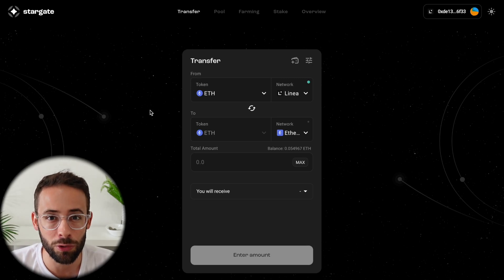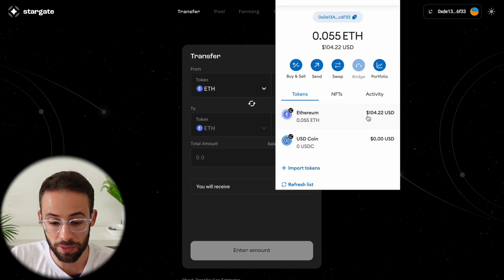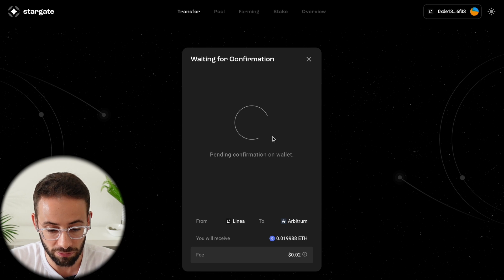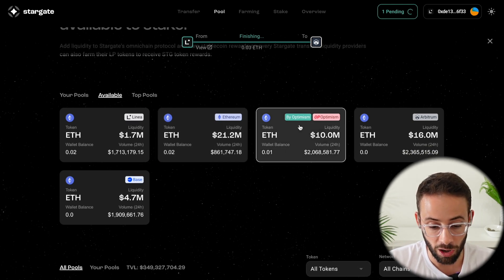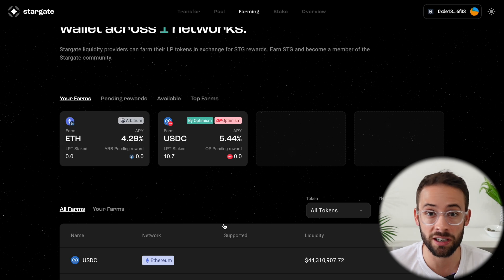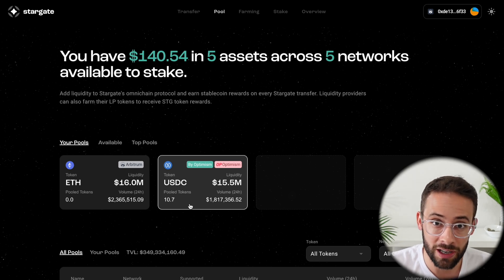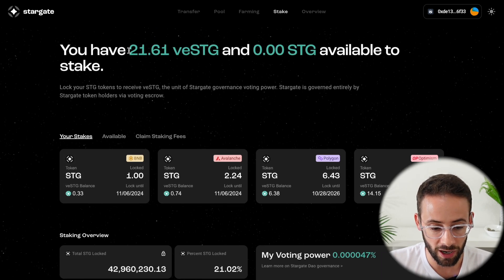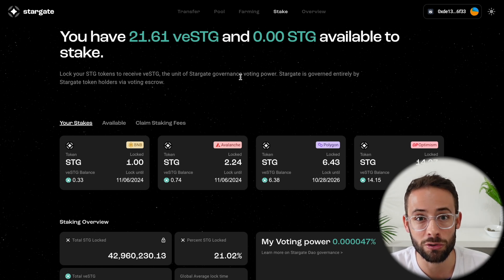Stargate Tutorial for $ZRO Airdrop - Bridge, Pool, Farm, Stake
The Stargate application and Stargate DAO is one of the things you must interact with IF you want to potentially qualify for the Layer Zero $ZRO airdrop (which has been confirmed, we just don't know the timing yet).

This video will show you in a simple setp-by-step guide what you can use Stargate for and how you can increase your airdrop.

Good luck!

My public wallets:
Ethereum: kryptocove.eth
Solana: kryptocove.sol